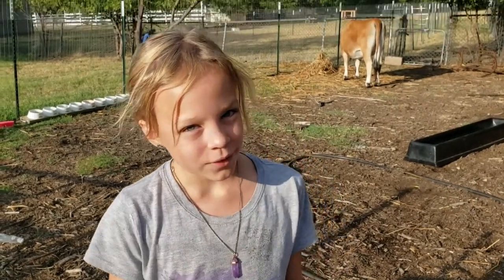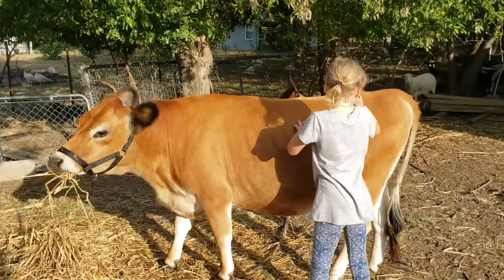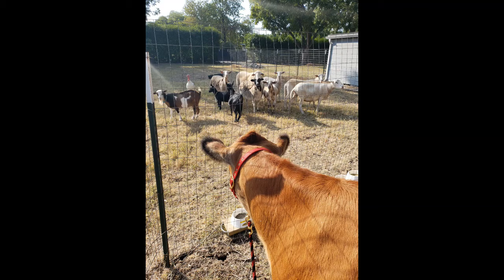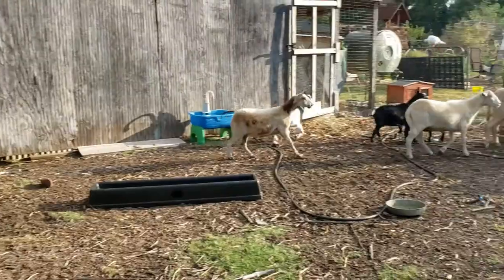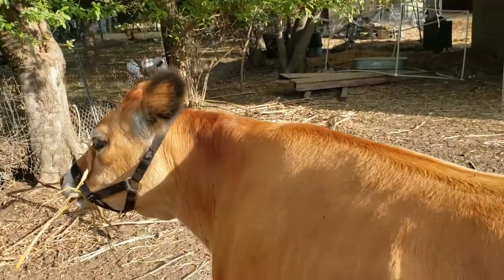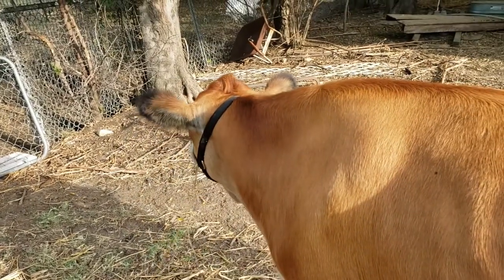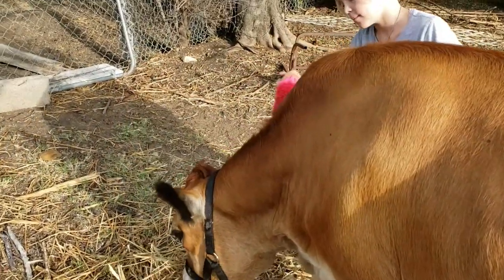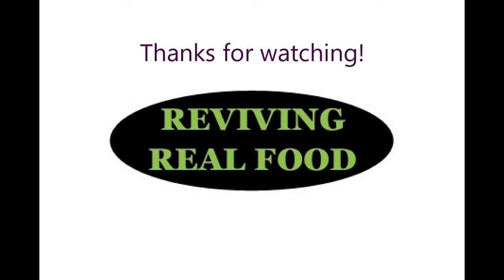Mini Jersey Cow has a new home!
Introducing Honey, our Mini Jersey Cow!